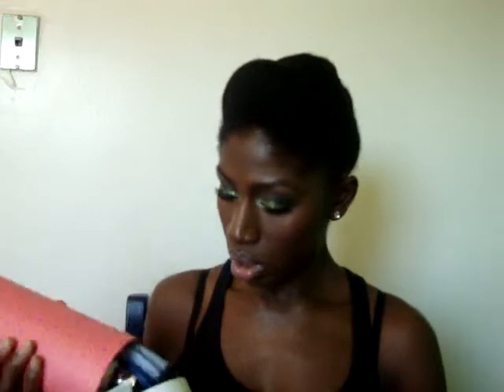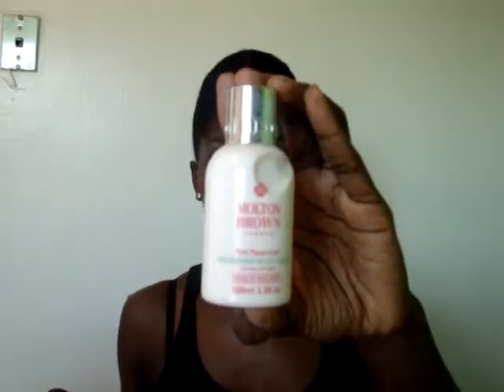New Beauty TestTube Box opening - Nov 2013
Unboxing of the New Beauty TestTube for November 2013. The TestTube is a beauty subscription box by New Beauty Magazine.